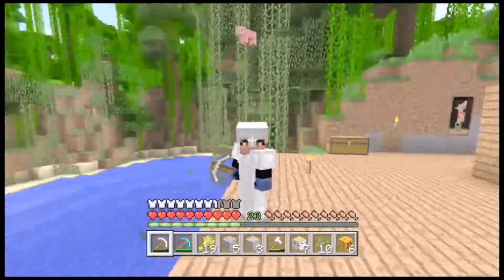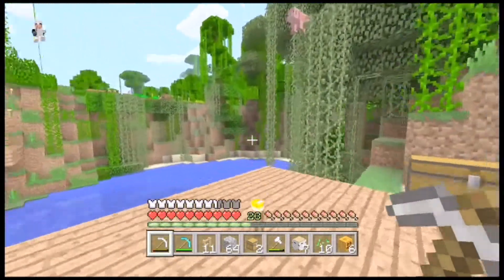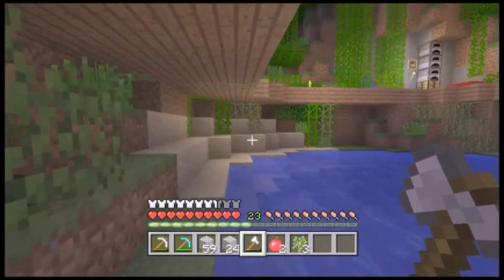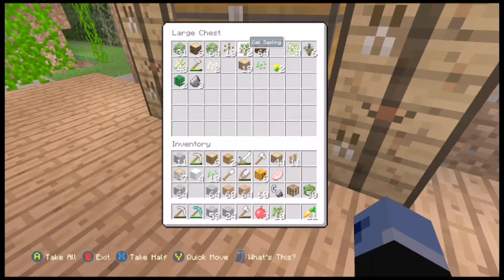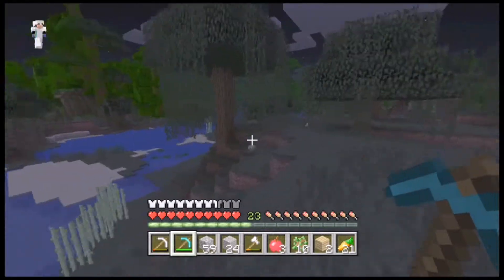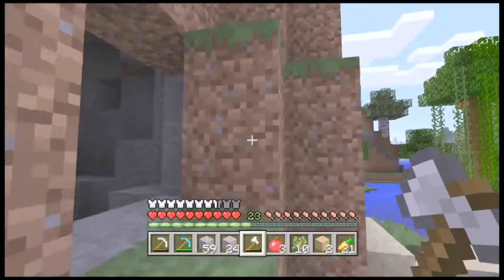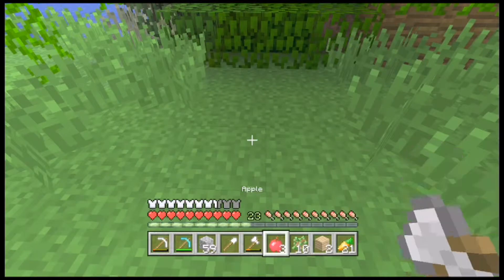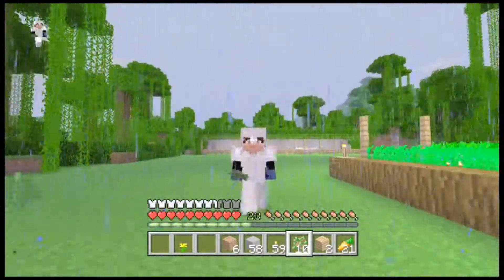"STEVE IS DEAD" - Minecraft: Xbox One Survival Edition - Ep. 5